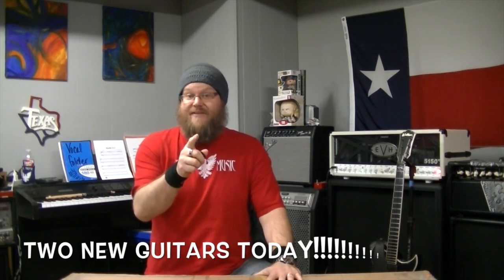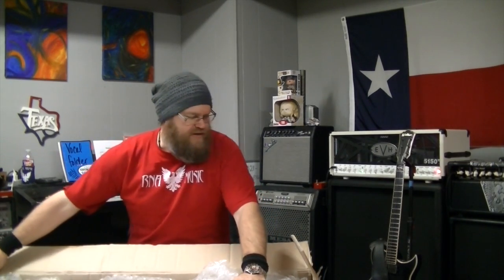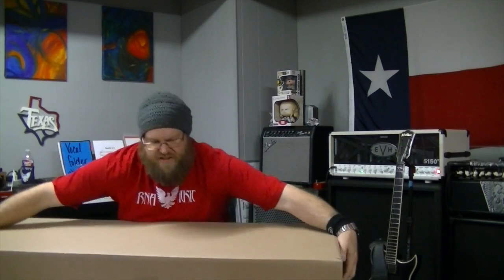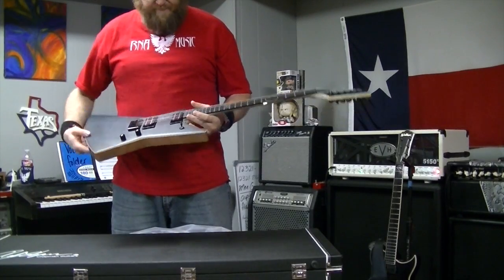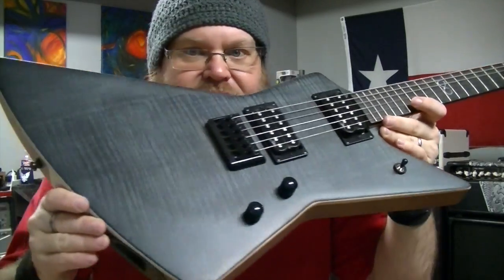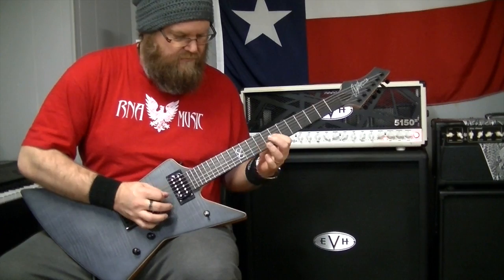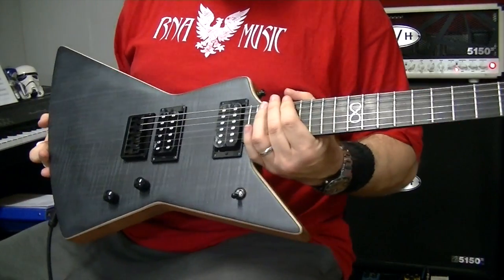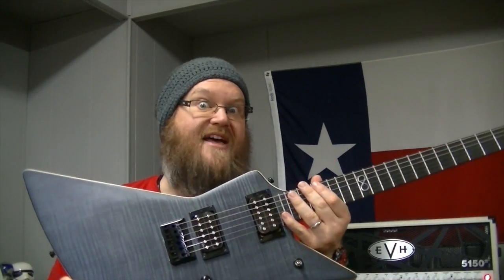Chapman Guitars Dealer GHOST FRET UNBOXING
We have received our first Ghost Fret from Rob Chapman and Chapman Guitars at RNA Music in Texas! This is just an unboxing play test video, actual review and real demo will be coming soon! Available for purchase at RNA Music in Canton, Texas!